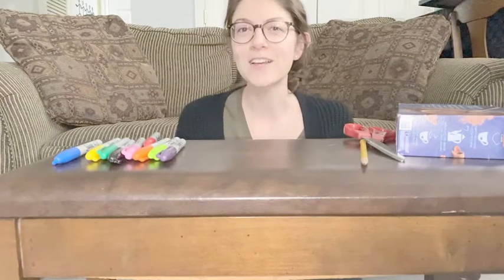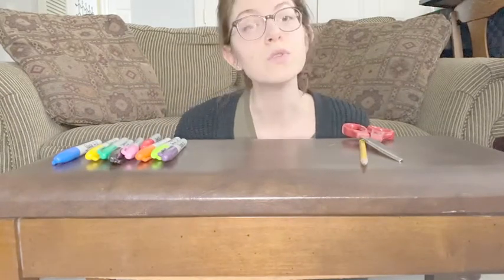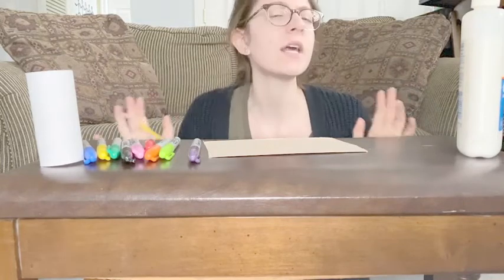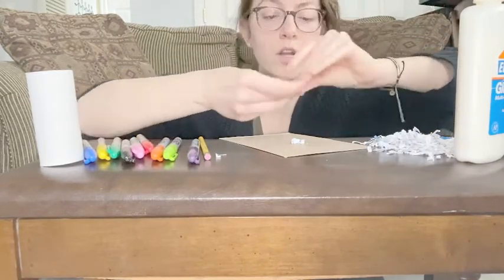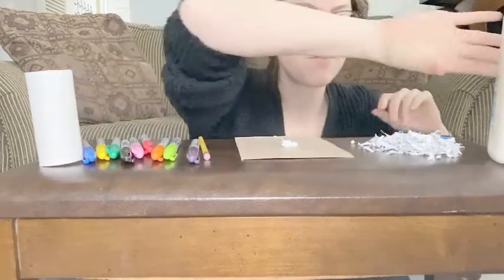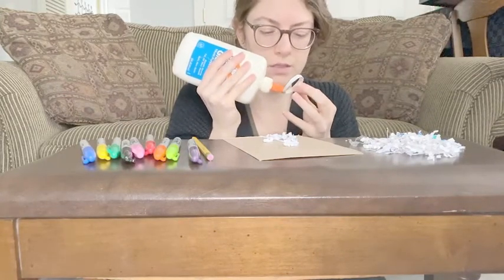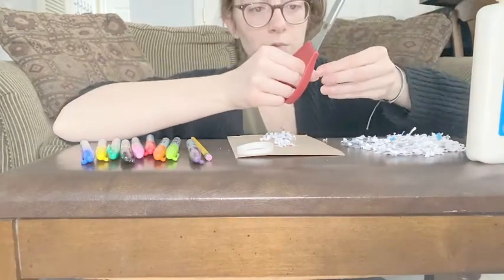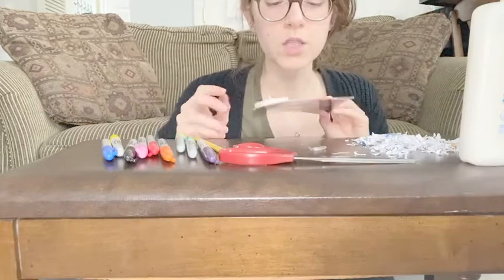Creating Art with Recycled Materials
In support of Earth Day on April 22, 2020, we will be hosting a new recycling based art project every Friday during the month of April! In this video, shredded paper, a toilet paper roll, and cardboard are used to create a flower and a sun!